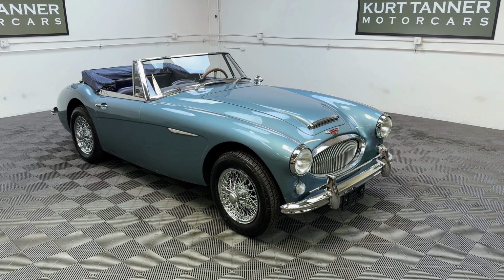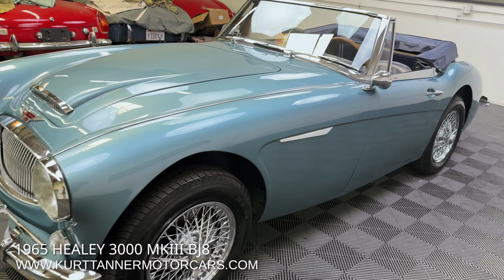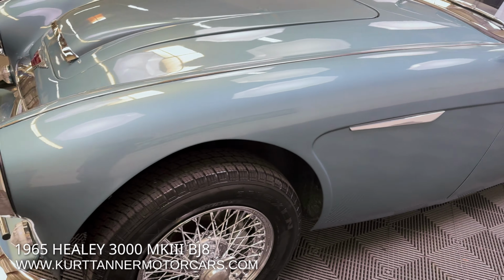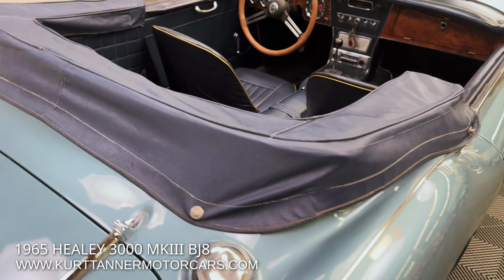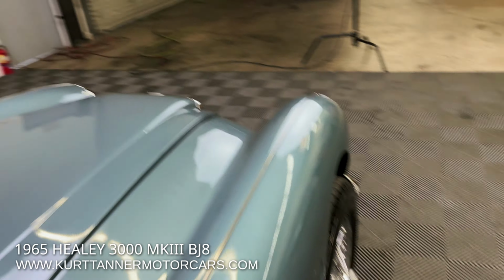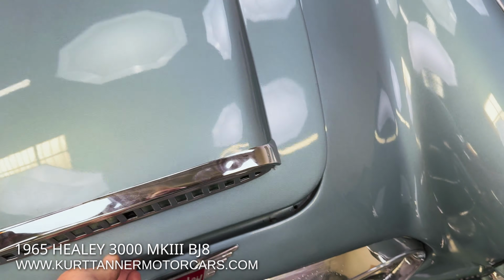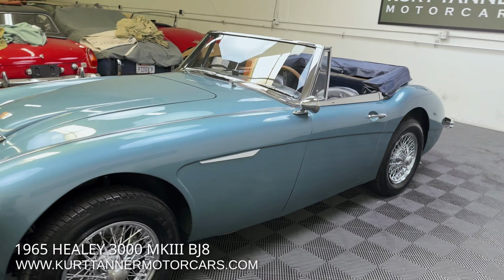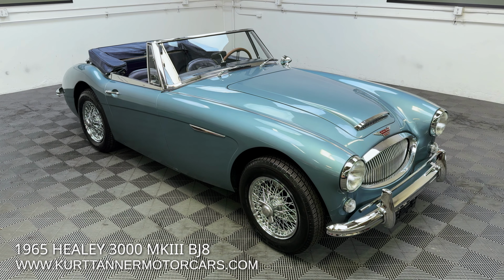1965 AUSTIN HEALEY 3000